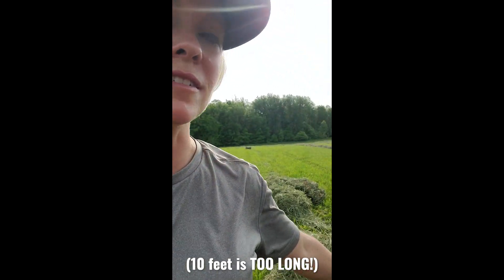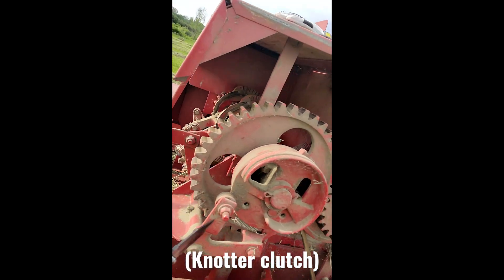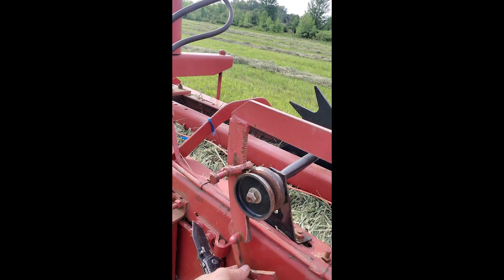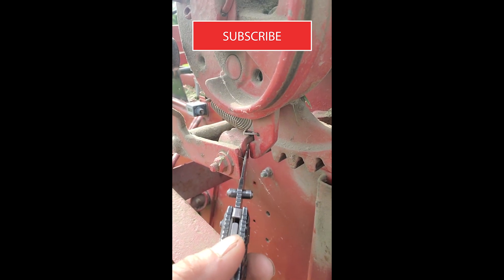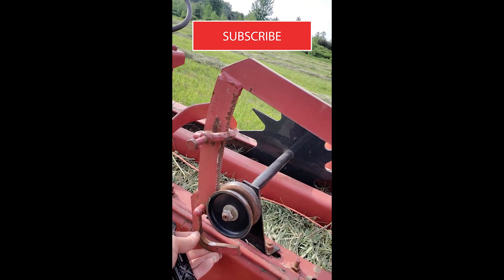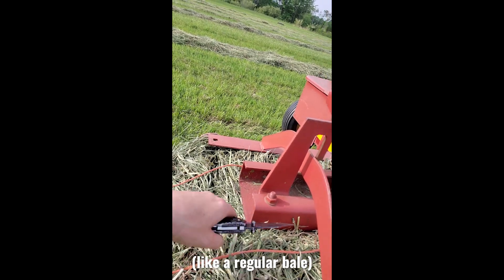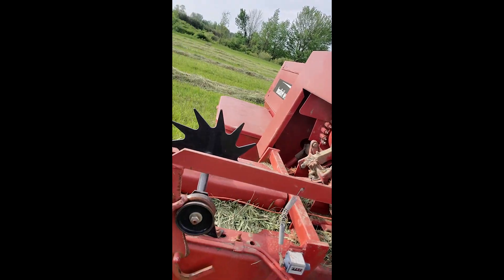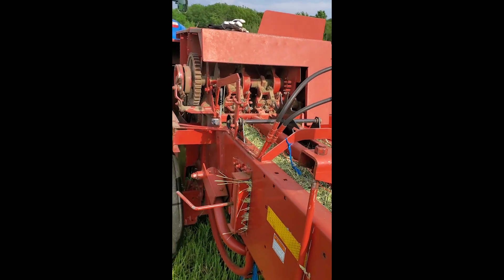417 Hay Baler Breaks, Quick Fix! (LONG BALES?!)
Nothing worse than being under the gun to get the hay BALED and OFF THE FIELD and then . . .  it QUITS WORKING!

It's bound to happen at one time or another: your New Holland Square baler simply stops knotting the bales! The baler produces extra long bales, maybe even stretching out 20 feet long!

Don't worry, it's likely the knotter clutch!

New Holland square balers have several clutches that engage when "something isn't right". They are designed to shut the system down and prevent damage.

The knotter clutch system can be triggered when too much material (hay) is forced too quickly through the bale chamber. Too much pressure is applied to the twine and to prevent the twine from bending or twisting the knotters, the clutch is activated, causing the knotter arm to go limp.

Often, there may be TOO MUCH PRESSURE on the twine, preventing it from feeding freely to the needles. Sometimes the culprit is the twine box, which has an adjustable spring applying tension where they exit the twine box.

Just watch your fingers when you pop the clutch back into place! use a knife or a flathead screwdriver :)